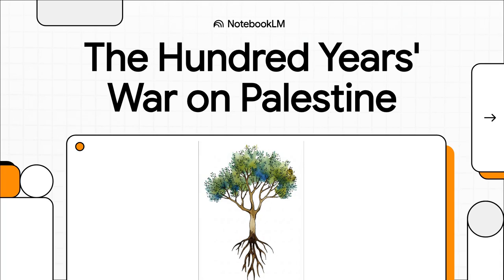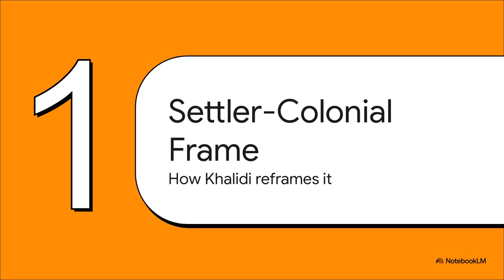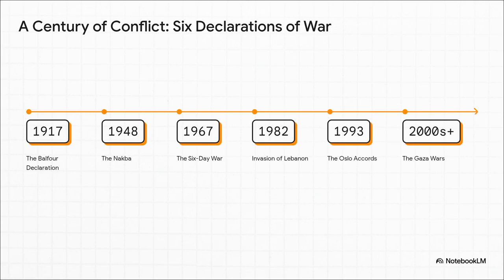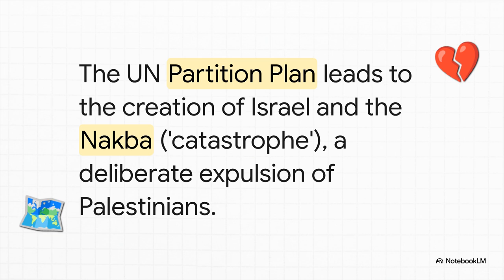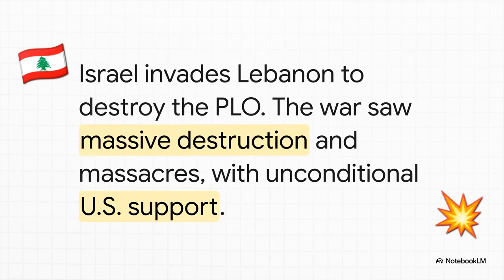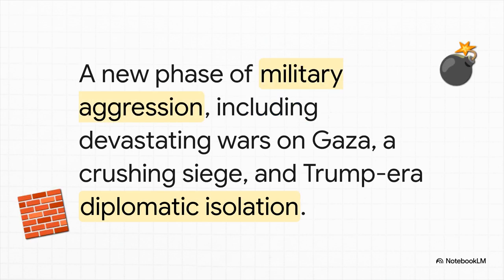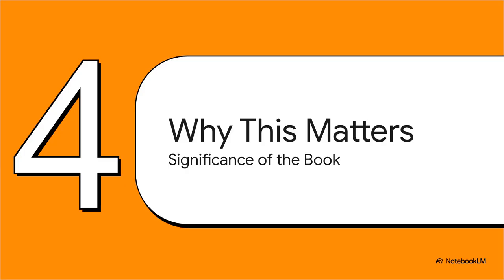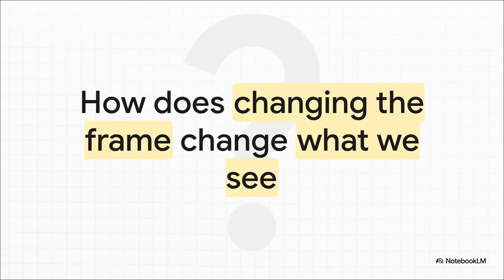Summary of the Book....The Hundred Years' War on Palestine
### 📘 **BOOK OVERVIEW**

* **Author**: Rashid Khalidi
* **Published**: 2020
* **Genre**: History, Politics, Non-fiction
* **Main Argument**: The conflict in Palestine is not a mutual, symmetrical war but a century-long **colonial campaign** supported by global powers to dispossess the Palestinians.

## 🔍 STRUCTURE: SIX DECLARATIONS OF WAR

Khalidi organizes the book into **six chapters**, each describing a different phase or “declaration of war” on the Palestinian people over a hundred years.

### 1. **The Balfour Declaration (1917)**

**“The First Declaration of War”**

* In 1917, the British government issued the Balfour Declaration, supporting a "national home for the Jewish people" in Palestine—**without consulting the indigenous Arab population**.
* Khalidi views this as the **first official act of colonization**, treating Palestinian Arabs as invisible.
* British policies from then on favored Zionist immigration and settlement, laying the foundation for future conflict.

### 2. **The UN Partition Plan and Nakba (1947–1948)**

**“The Second Declaration of War”**

* The UN’s 1947 Partition Plan proposed dividing Palestine into Jewish and Arab states.
* Zionist forces, followed by the declaration of Israel in 1948, led to the **Nakba** (catastrophe): **over 750,000 Palestinians were expelled**, and hundreds of villages destroyed.
* Khalidi argues this was a **deliberate ethnic cleansing** operation, not just a result of war.

### 3. **The 1967 Six-Day War and Israeli Occupation**

**“The Third Declaration of War”**

* Israel captured the West Bank, Gaza, East Jerusalem, Sinai, and Golan Heights.
* Palestinians now lived under **direct military occupation**.
* Khalidi shows how this further entrenched colonial control and crushed Palestinian self-determination efforts.

### 4. **The Israeli Invasion of Lebanon (1982)**

**“The Fourth Declaration of War”**

* Israel invaded Lebanon to eliminate the **PLO** (Palestine Liberation Organization), which was headquartered there.
* The invasion caused massive destruction and the **massacre at Sabra and Shatila** by Lebanese militias under Israeli watch.
* This period also saw **U.S. support** of Israel become more militarized and unconditional.

### 5. **The Oslo Accords (1993–2000)**

**“The Fifth Declaration of War”**

* Although the Oslo Accords were framed as peace agreements, Khalidi argues they were a trap.
* They **created a Palestinian Authority (PA)** that served **Israeli security interests** more than Palestinian sovereignty.
* The **illusion of peace** masked expanding settlements and increasing fragmentation of Palestinian territory.

### 6. **The Gaza Wars and Trump Era (2000–2017)**

**“The Sixth Declaration of War”**

* From the Second Intifada to multiple **devastating wars on Gaza**, Khalidi describes ongoing military aggression and siege.
* Trump’s recognition of Jerusalem as Israel’s capital and other pro-Israel moves marked a **new low for diplomacy**.
* The chapter also discusses the **shift in Arab regimes** toward normalization with Israel, further sidelining Palestinians.

## 🔑 MAJOR THEMES

### ✅ **Settler Colonialism**

Khalidi insists that Israel’s actions must be understood as settler-colonial in nature—similar to British and French imperial projects—and not as a symmetrical “conflict.”

### ✅ **Western Complicity**

The book carefully documents **British, American, and European support** for Zionist aims, often at the expense of Palestinian rights and sovereignty.

### ✅ **Palestinian Resistance**

Despite overwhelming odds, Khalidi highlights **persistent Palestinian resistance**, both armed and diplomatic, from the 1920s revolts to modern-day activism.

### ✅ **Personal and Scholarly Narrative**

Khalidi draws from **his family’s archives**, his experience at peace talks, and his scholarship to create a deeply personal yet historically rigorous account.

## 📚 SIGNIFICANCE OF THE BOOK

* Challenges dominant Western narratives that frame the Israeli-Palestinian conflict as a **“clash of civilizations”** or a **“religious war.”**
* Reframes the issue as **colonial dispossession** rather than a fight between two equal parties.
* Encourages readers to see Palestinians as **agents of their own history**, not just victims or obstacles.